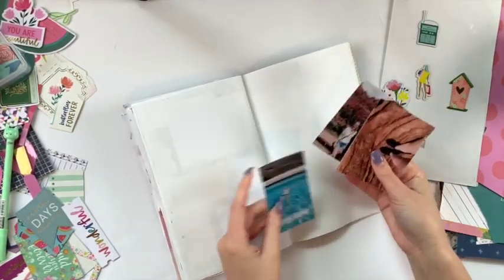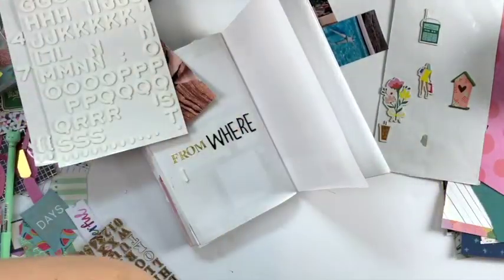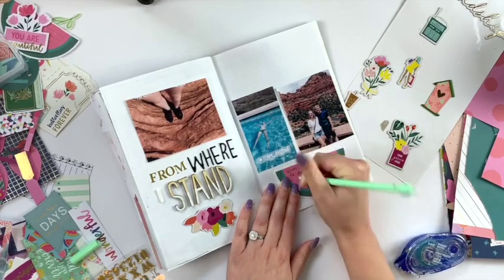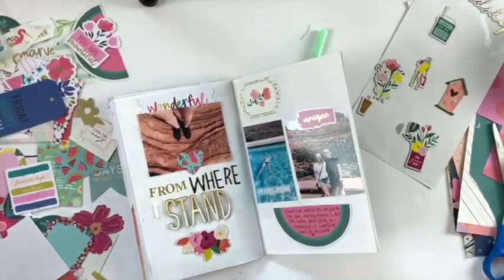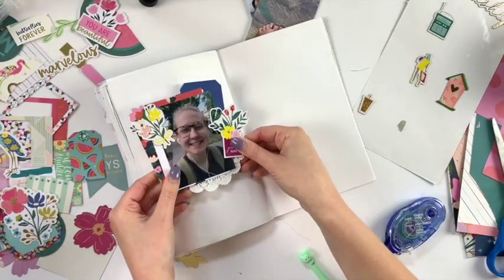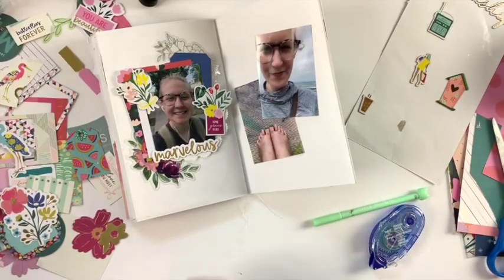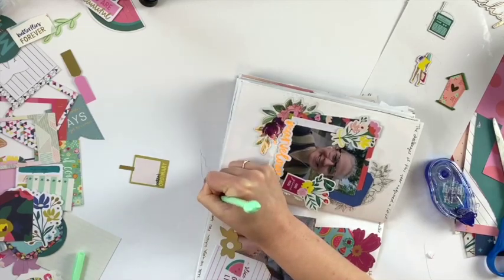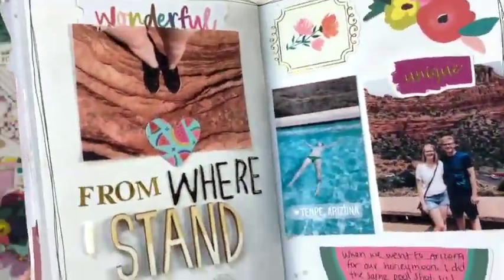Traveler's Notebook Memory Keeping #5 /// Paige Evans "Pick Me Up"